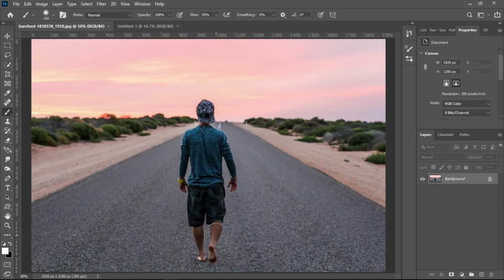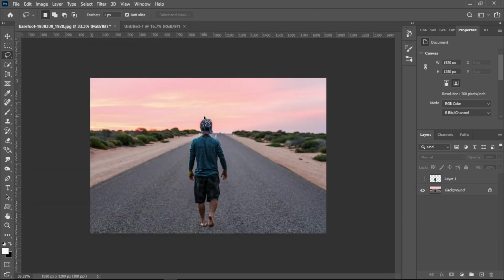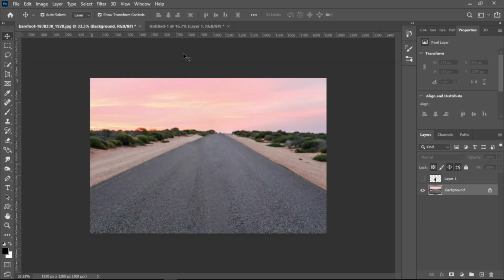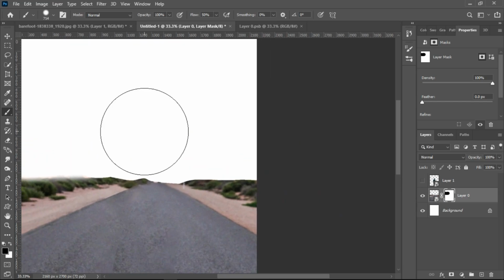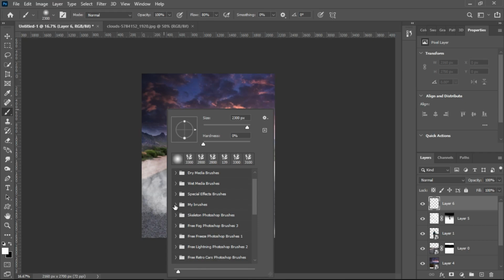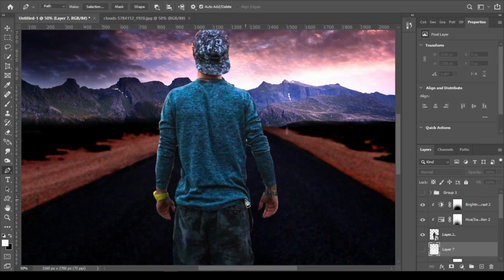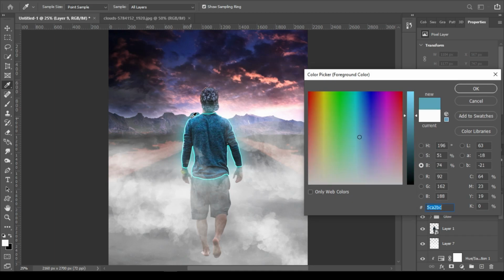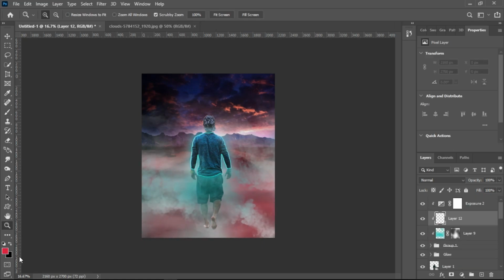Glow in the Dark Photo Editing | Fantasy Smoke Photo Manipulation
In this video I'm editing a photograph of Morning walk , its a fantasy smoke photo manipulation video

Yes i have change the background in this photograph , and with the help of photoshop i have manipulated thing in this and boom the Final photo look like that.

There are more on photoshop manipulation or on speed art so you can check it out on my channel

Photoshop manipulation is the awesome thing for composition of different photographs and merge in the one, it requires some knowledge to do photo manipulation but when you get use to it then its a simple but time consuming thing to do.

Also I love editing different photos , if you send me your photos then for sure i will edit them too, but the photo should be in a high quality , and it should be shared through my email ID
The idea of Photoshop manipulation or say photo manipulation for this image came into my mind by imagining the smoke and neon , and so i make this fantasy smoke photo manipulation image , by the way how's the neon light effect , the neon light effect look so much awesome in look wise that anyone gets flat after watching it. Neon light look so much amazing that it change the whole feeling about the image. if you want more this kind of neon light effect more in my upcoming video then please let me know in the commet sections.

Were I put all my photo editing and photo manipulation photo and image
and other updates and behind the scene too so check it out now